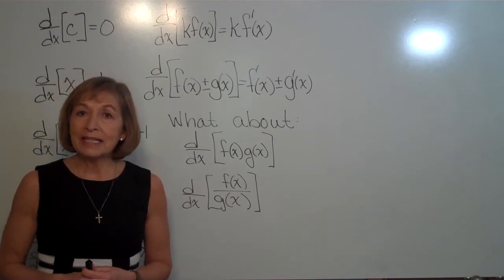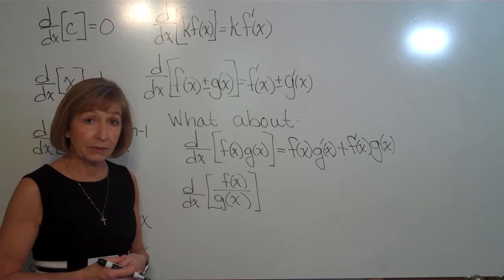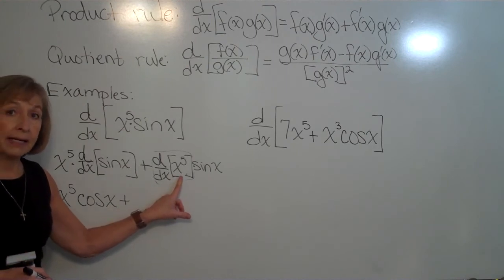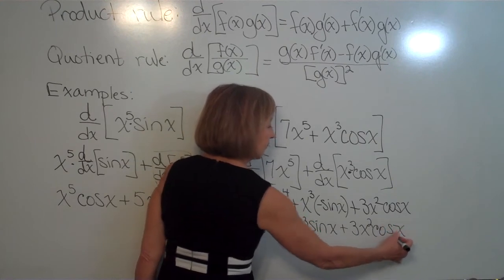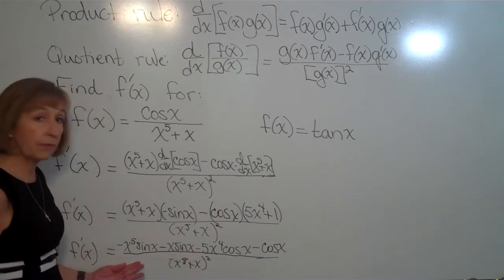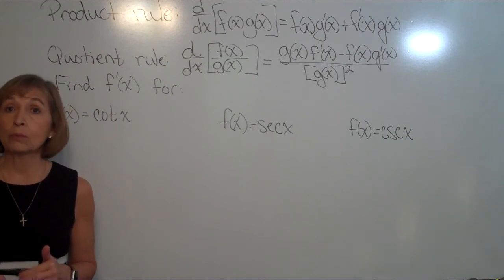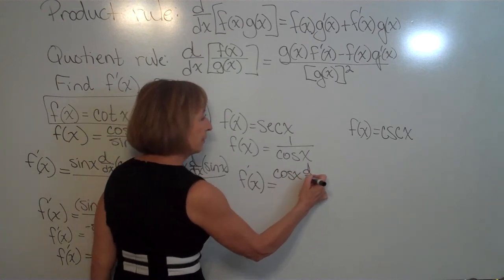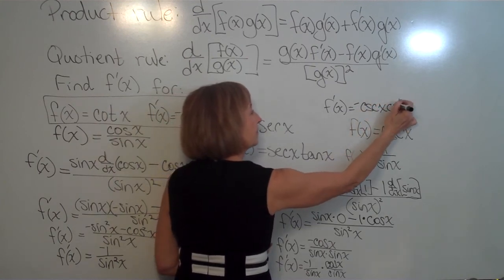What is the product rule for derivatives? What is the quotient rule for derivatives?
The product rule is used when differentiating the product of two variable expressions and the quotient rule is used when differentiating the quotient of two variable expressions. In this video, I review some of the basic derivatives and then discuss the product and quotient rule, followed by several examples. Using the quotient rule, I also work through the process to find the derivative of the trigonometric functions:  y=tanx, y=cotx, y=secx, and y=cscx. For a review of the basic derivative rules and properties, as well as the definition of the derivative, I invite you to watch:
What is the derivative of a function? What are the basic rules and properties of derivatives?

What is the definition of the derivative? How do you find the derivative using the definition?
(I'm not going to lie, I love that it says HaYes at the end of that link!)